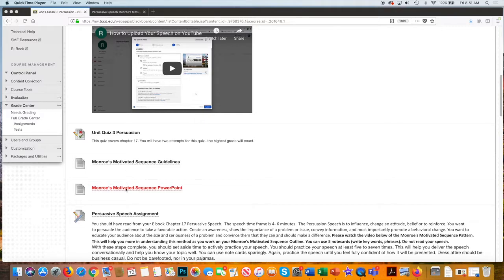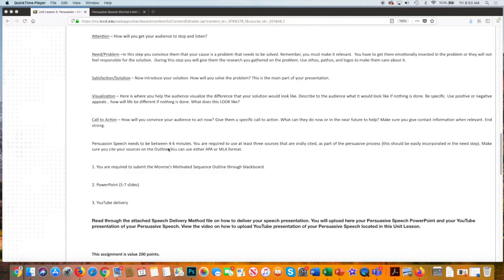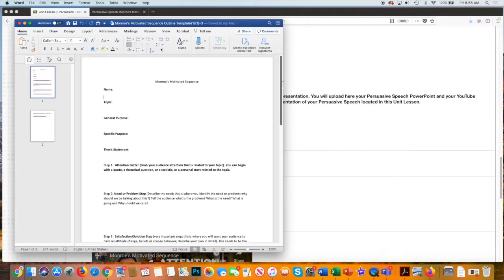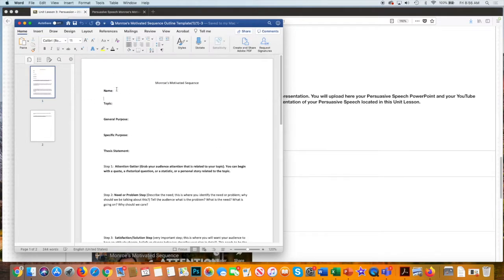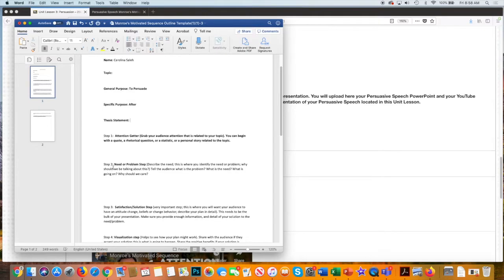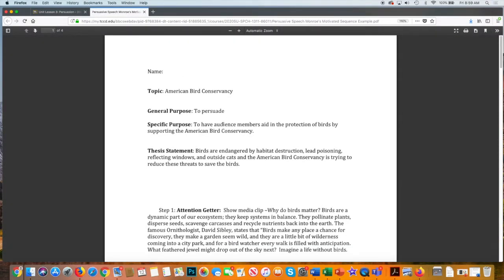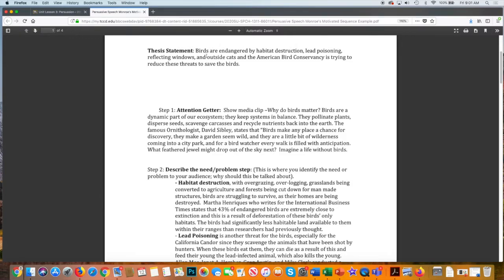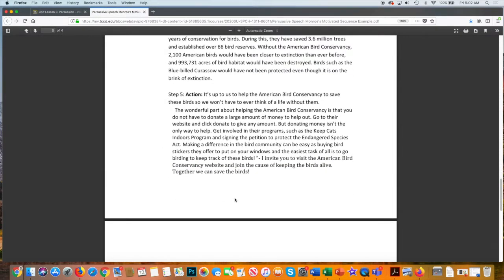Persuasive Speech Instruction Video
Instructions for your persuasive speech